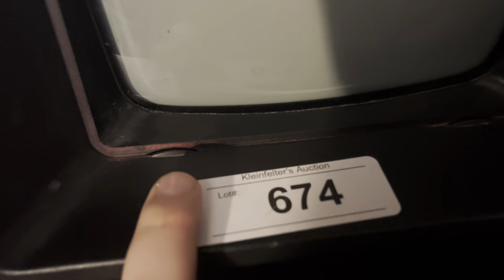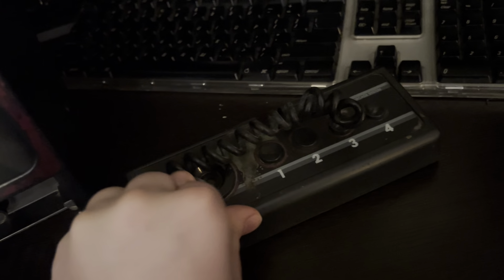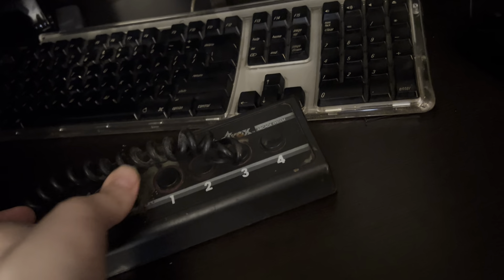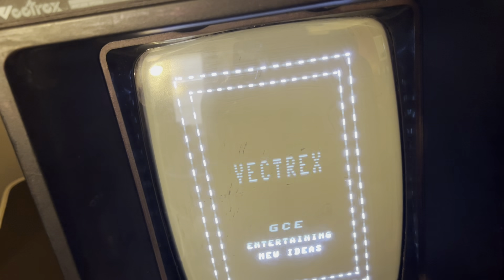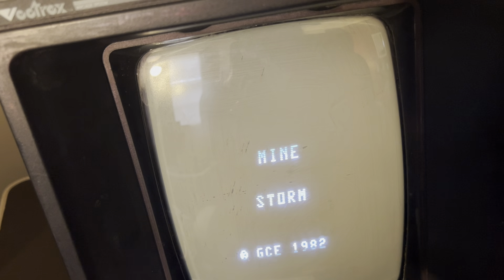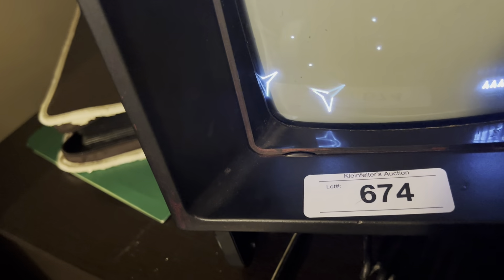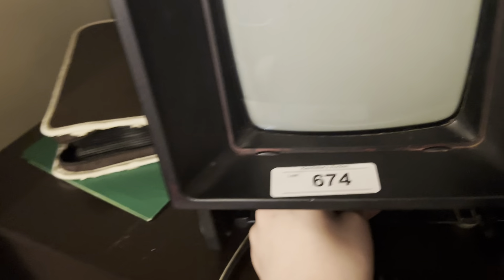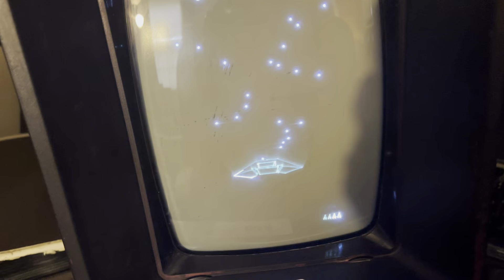So… I Bought A Vecttex (First Impressions)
In case you were wondering, I did have it in the wrong controller port. A little strange that the right controller port was player one, but this was early days for gaming and I guess they didn’t have a standard yet necessarily.